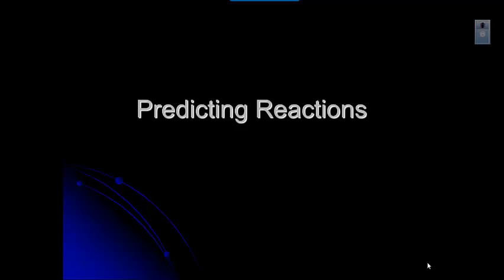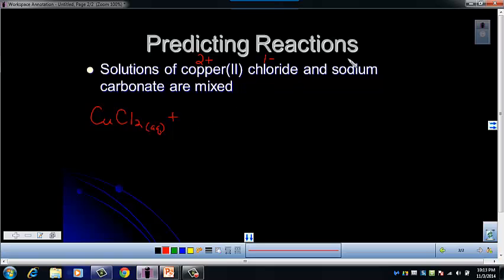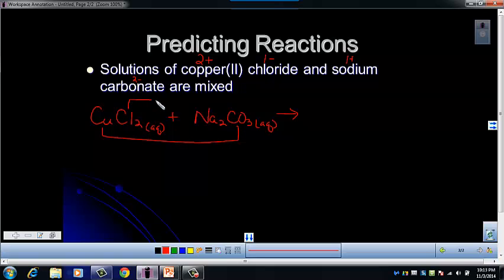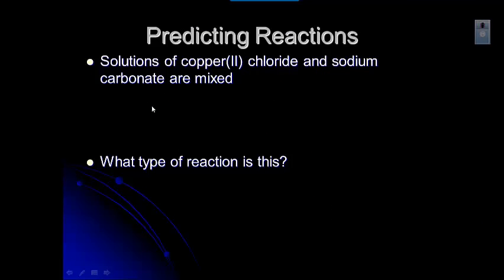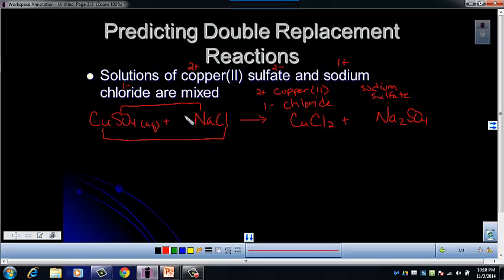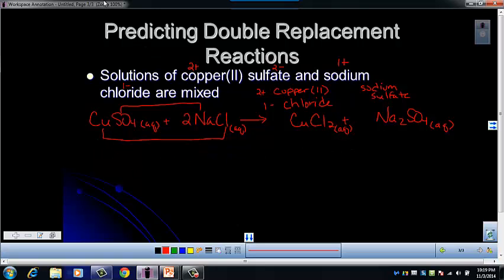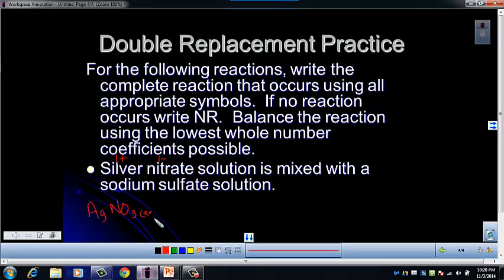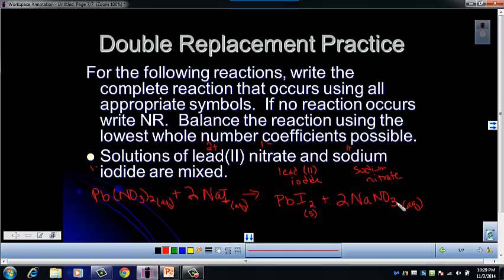Unit 7 - Double Replacement Reactions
How to identify and predict the products of a double replacement reaction